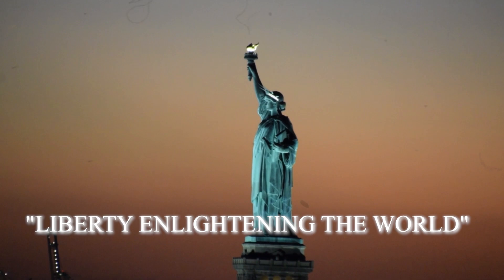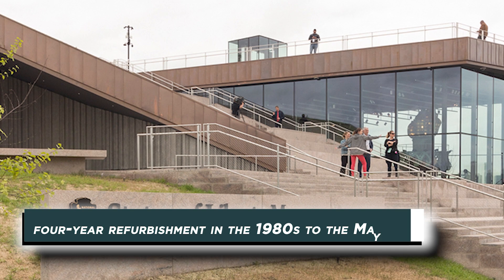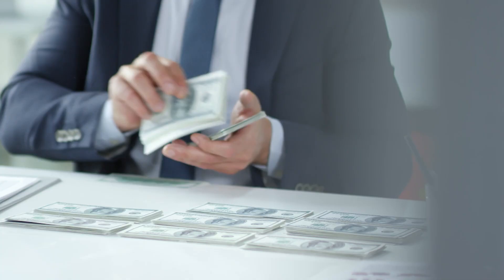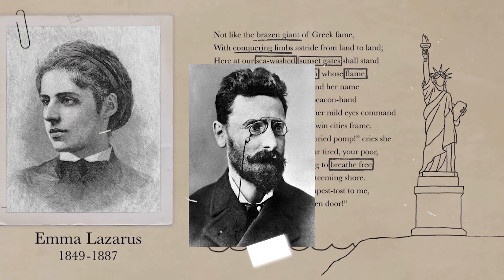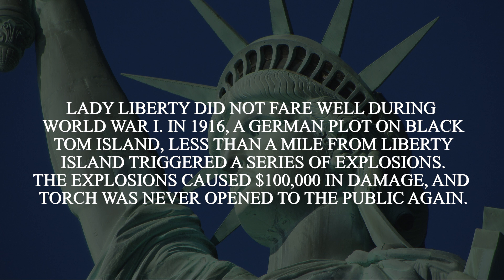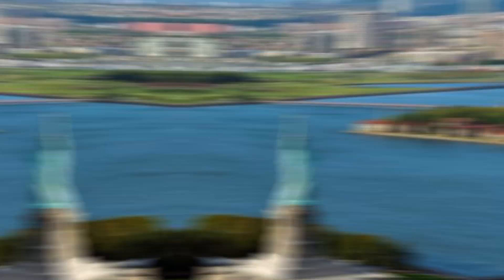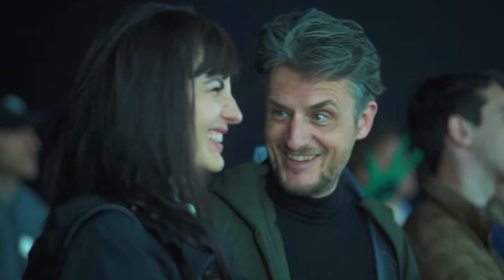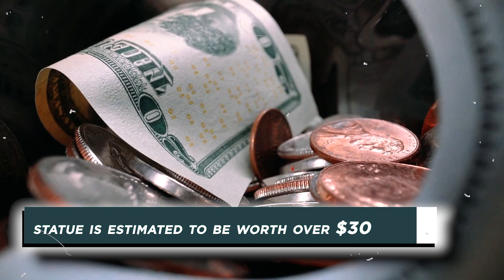How Much The Statue Of Liberty Is Worth in 2022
The Statue of Liberty was a gift from the people of France to the United States to mark 100 years of Franco-American friendship. The statue also marks America's century of independence. The statue's official name is "Liberty Enlightening the World." This huge statue, conceived by French engineer Gustave Eiffel and sculpted by Frederic Auguste Bartholdi, is now worth a lot. So, how much is the Statue of Liberty worth? If you're curious, keep watching because that's exactly what I'll be discussing in today's video.

on Post Notification for more videos like these :) also,